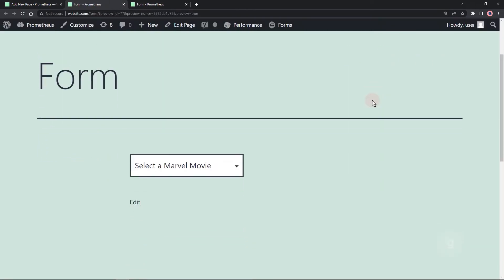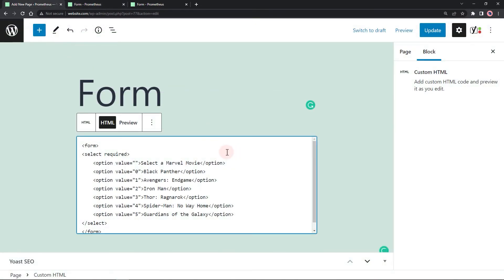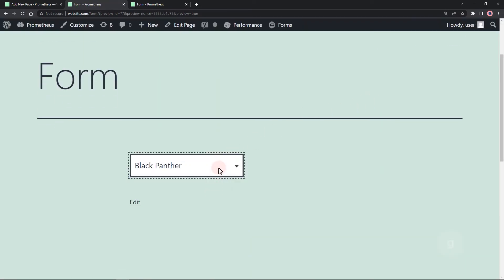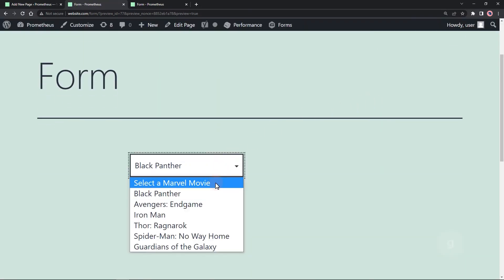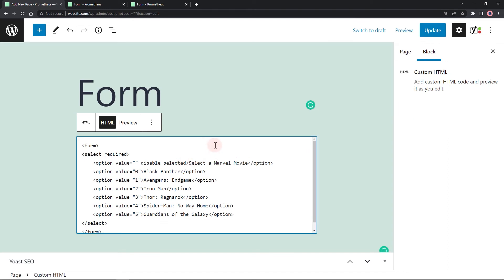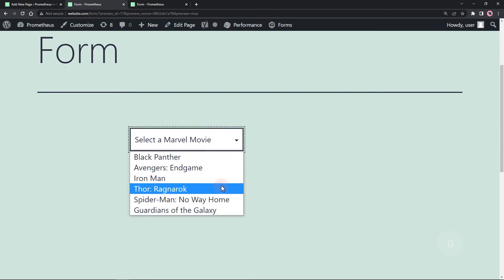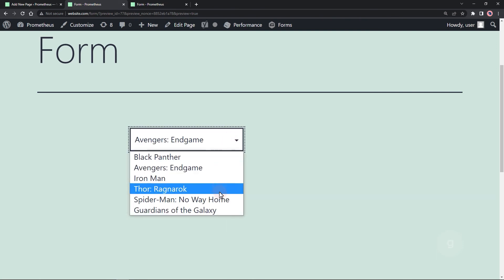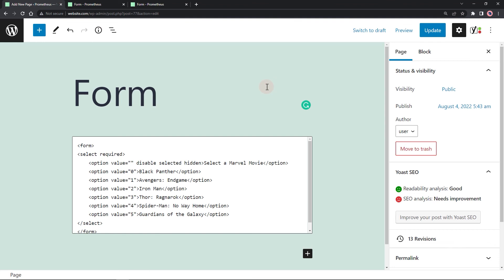How To Add a Placeholder Text on the Select Form Field | EASY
This video will show you How To Add a Placeholder Text on the Select Form Field easily.